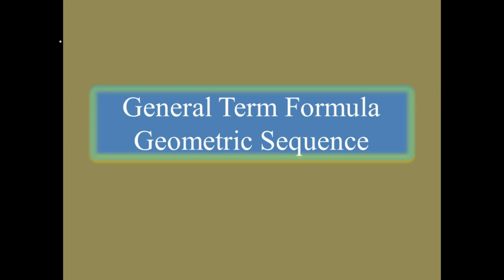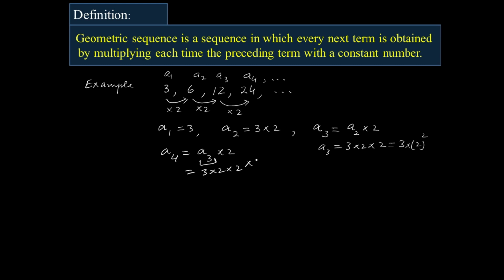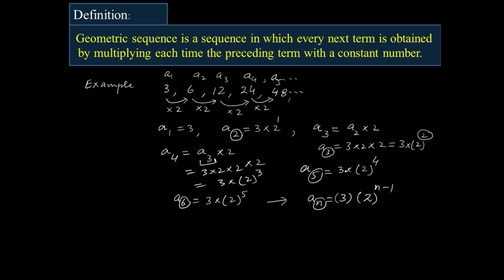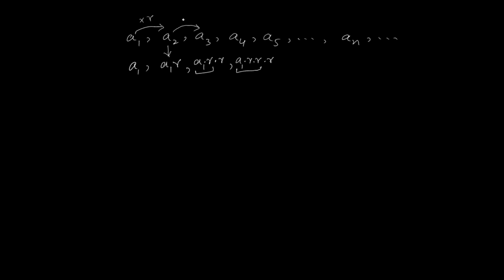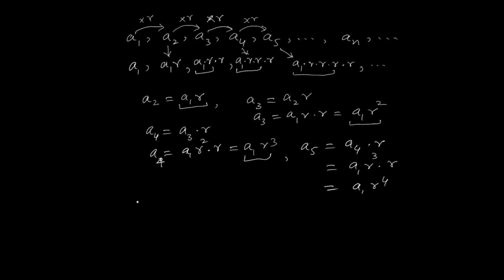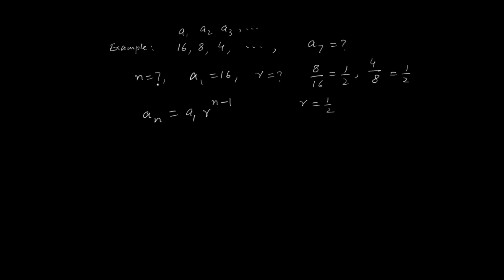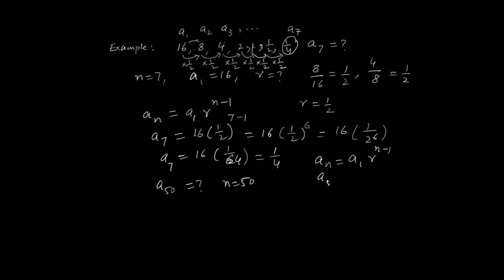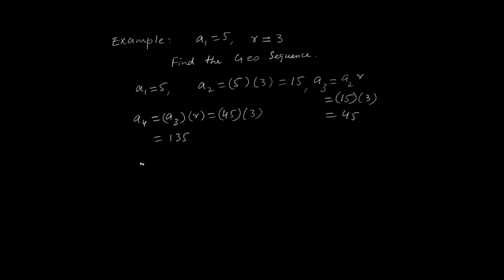General term formula (Geometric sequence)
general term formula for Geometric sequence deduced in this video. And its utility is clarified with examples.
geometric sequence
general term of a geometric sequence
nth term of a geometric sequence
# examples of geometric sequence